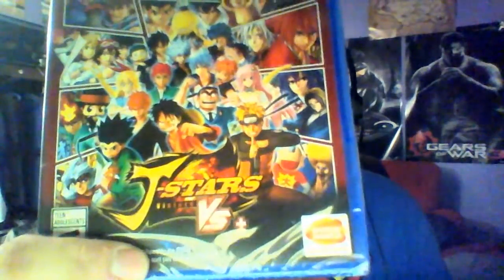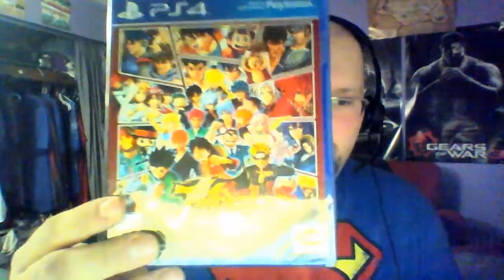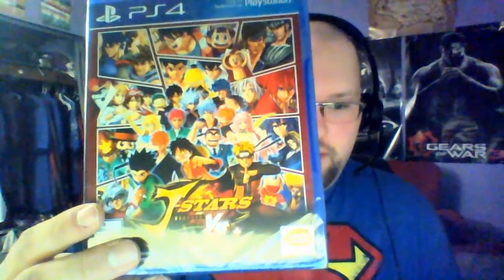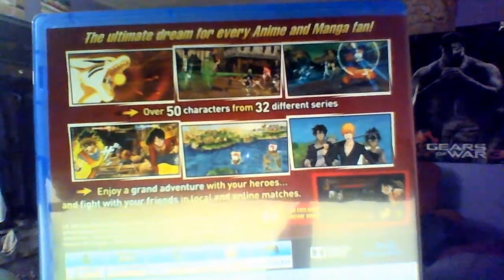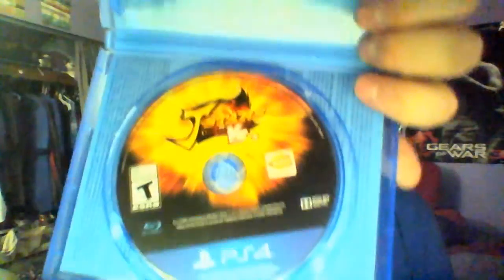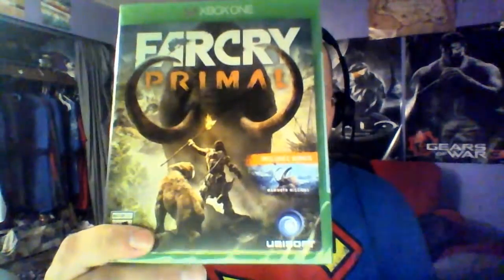Unboxing with Delta: J-Stars Victory VS+ and Far Cry Primal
Two games in one to make up for no fire emblem unboxing.  Enjoy and let's see what's inside the box!